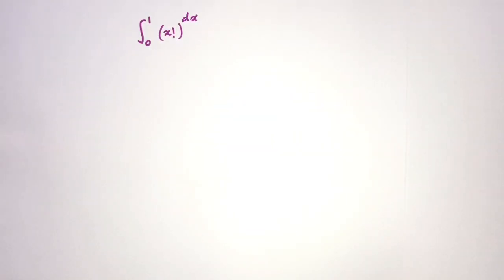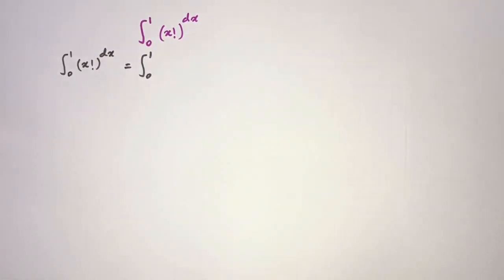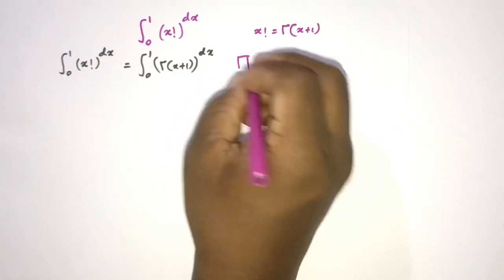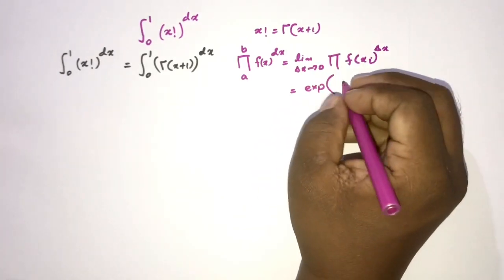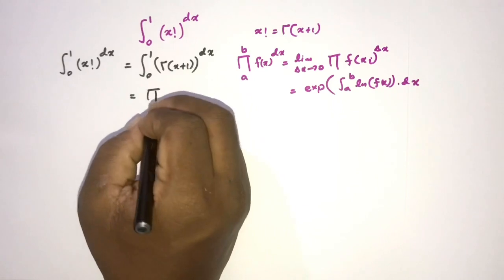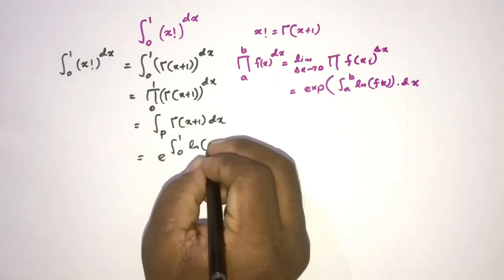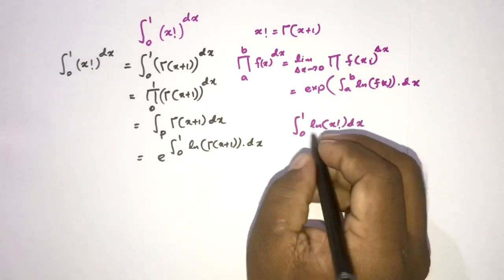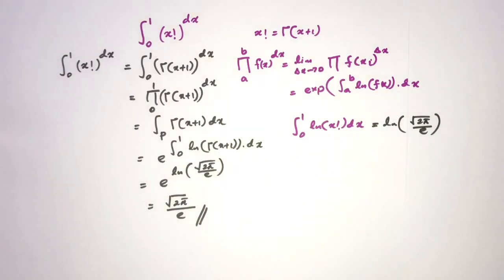No! This is not a weird integral | Product integral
integral (x!)^dx from 0 to 1. This is a product integral of type 2 (Geometric integral).

Integral (x factorial)^dx from 0 to 1 - product integral - Volterra integral - Geometric integral